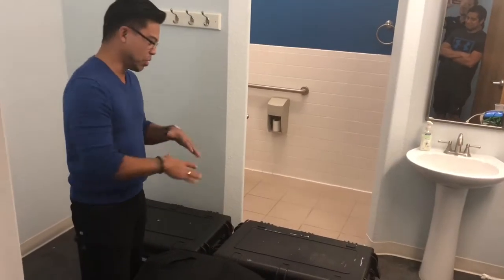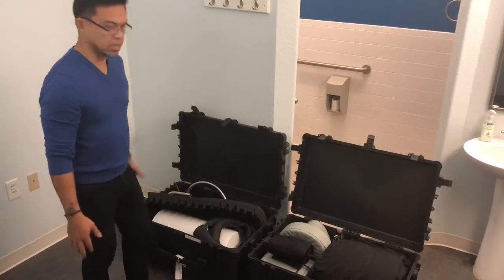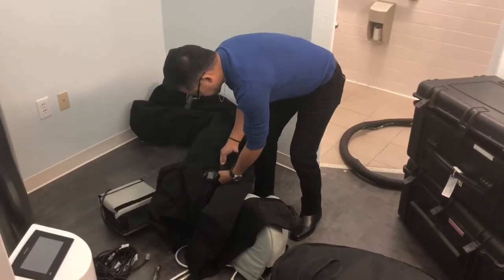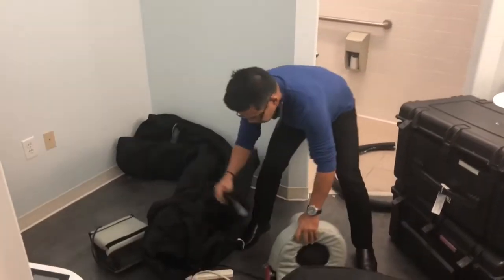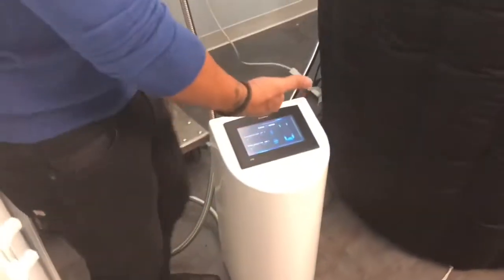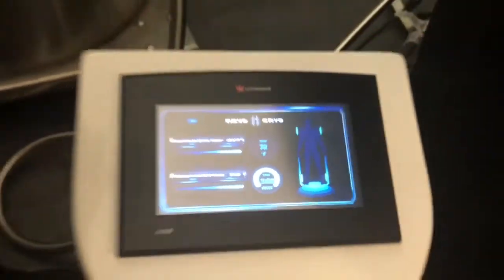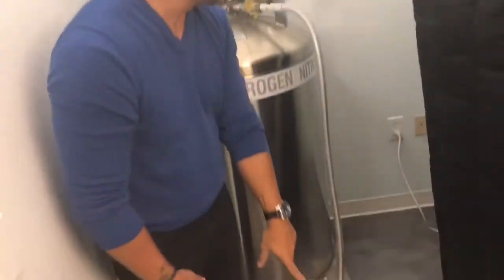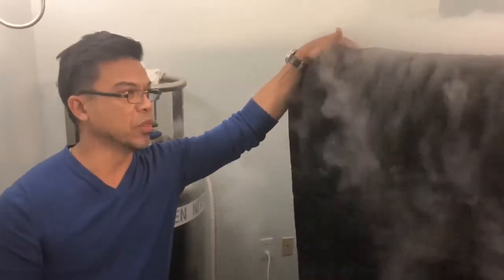NEXT Academy: How to setup and operate the RevoCryo, the world’s first portable cryosauna.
We show you step-by-step how to setup and operate the RevoCryo, the world's only portable whole body cryotherapy machine.

The RevoCryo is made from the same aerospace materials used by NASA and is a great way to start or grow your wellness business.